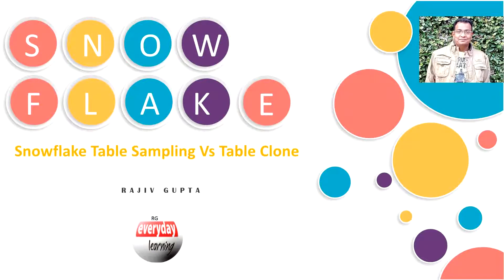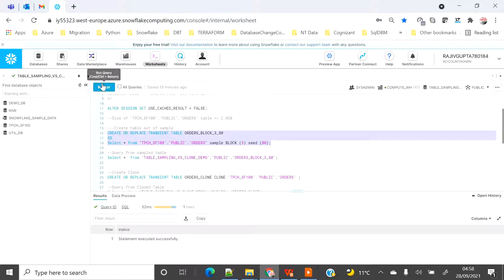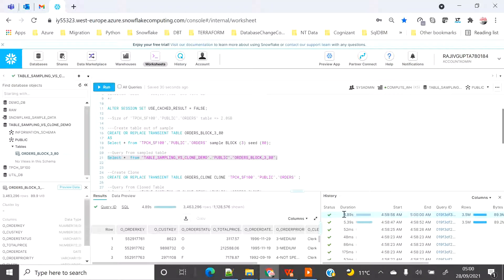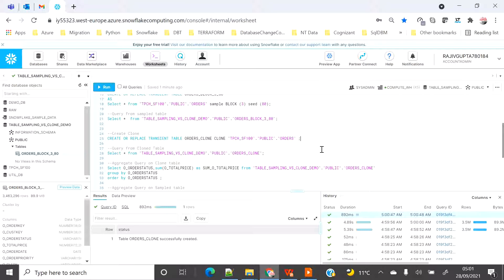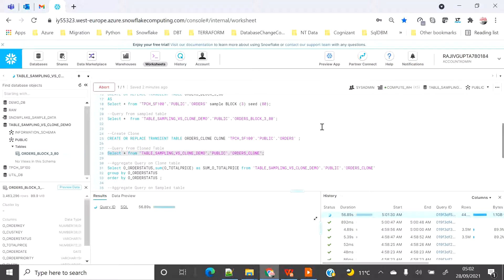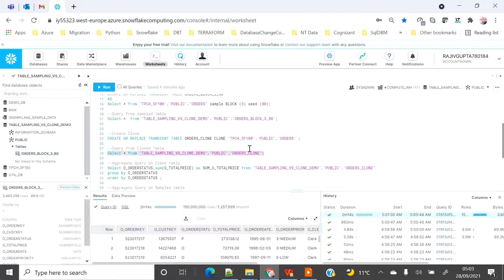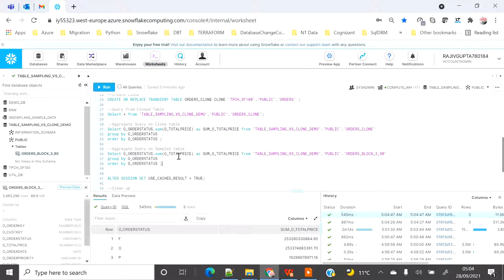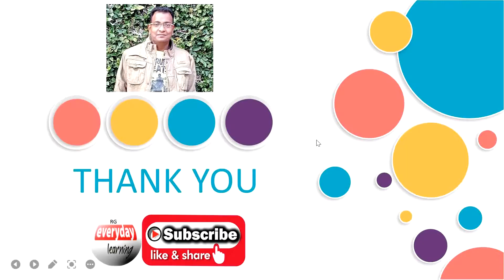Snowflake Table Sampling Vs Table Clone | Rajiv Gupta Learn Everyday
Returns a subset of rows sampled randomly from the specified table. The following sampling methods are supported:
Sample a fraction of a table, with a specified probability for including a given row. The number of rows returned depends on the size of the table and the requested probability. A seed can be specified to make the sampling deterministic.

Sample a fixed, specified number of rows. The exact number of specified rows is returned, unless the table contains fewer rows.

SAMPLE and TABLESAMPLE are synonymous and can be used interchangeably.